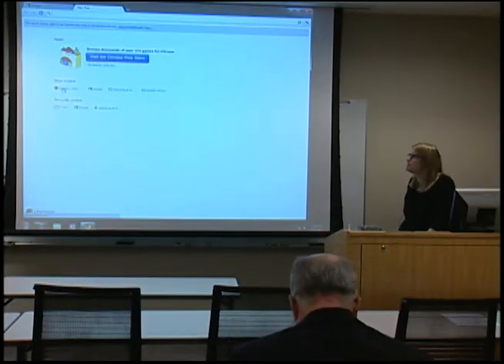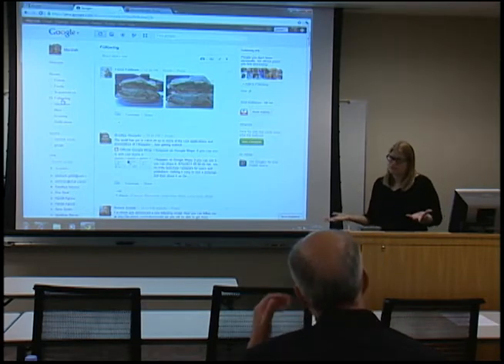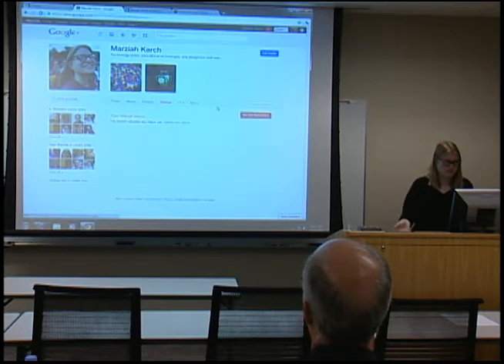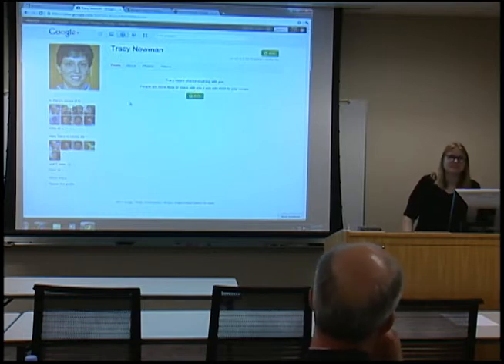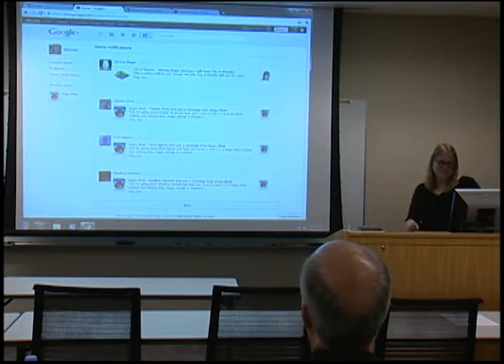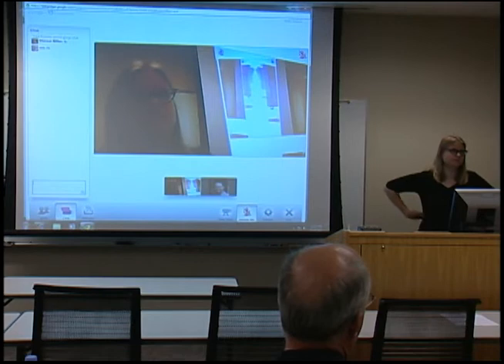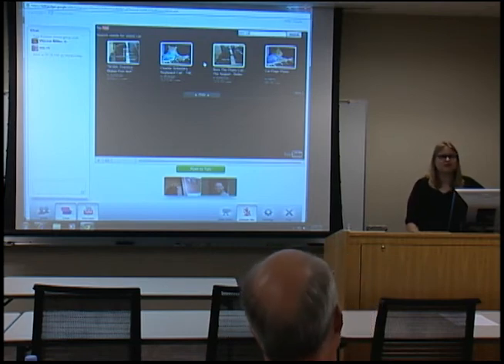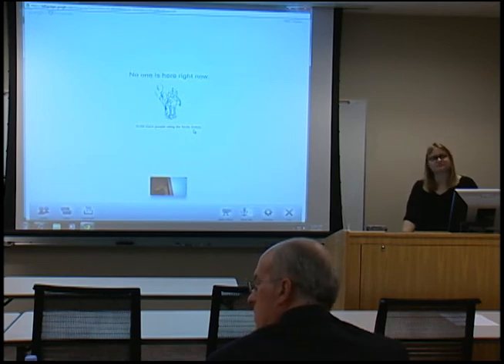2011-09-14 Google+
Learn about Google's newest move into social networking, Google+. We'll explore the basics of how Google+ works and look into the multiple person video chat portion of Google+, Hangouts. Learn how Hangouts are used and how they could possibly be used for the classroom. If you don't have a Google+ invitation, don't worry. We'll also show you how to get one